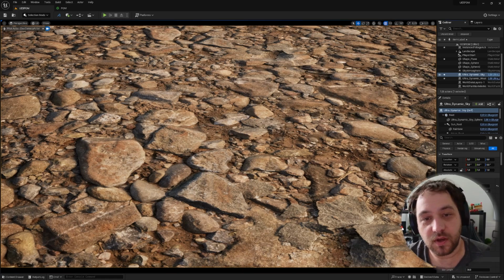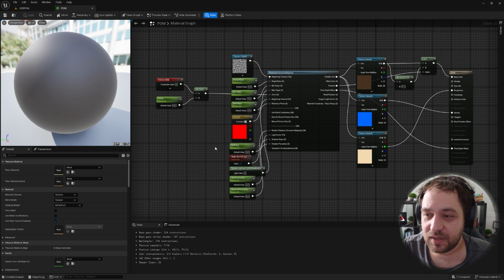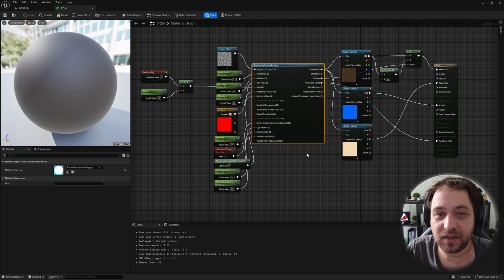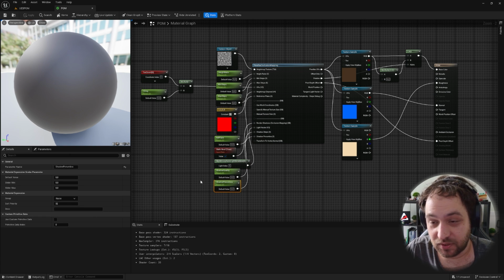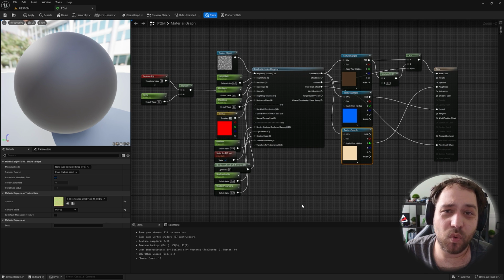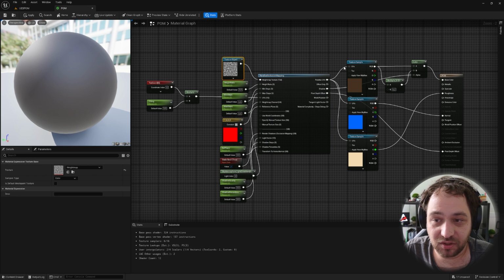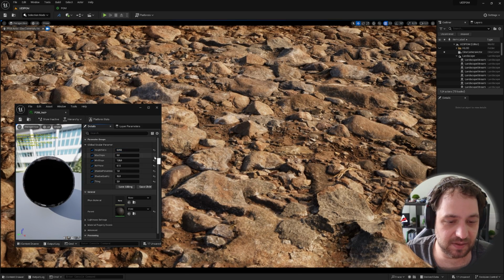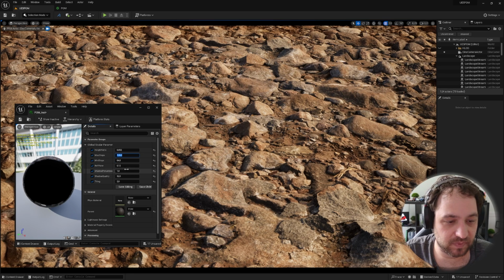the best way to fix boring textures in unreal engine.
if you are sick and tired of your textures looking flat and boring and you can’t afford tesselation in your project, i have a trick for you. stay tuned and i show you the world of parallax occlusion mapping or POM.